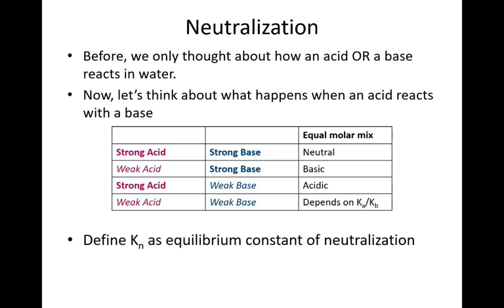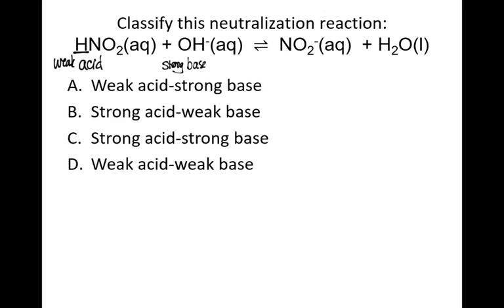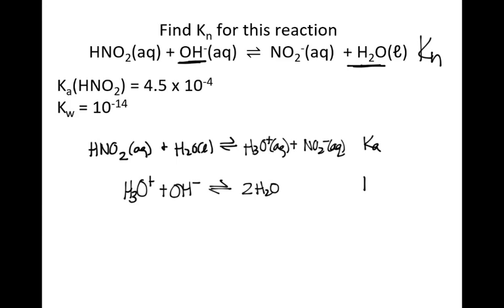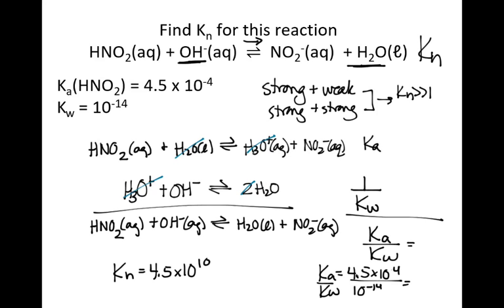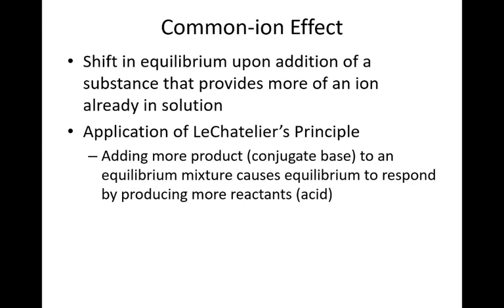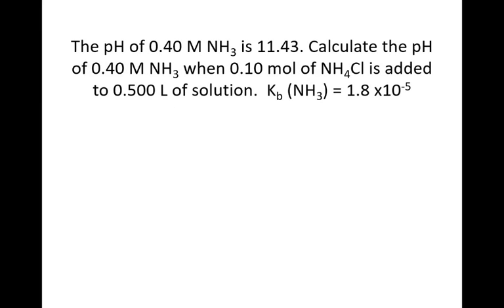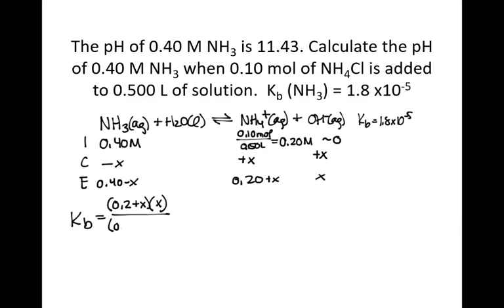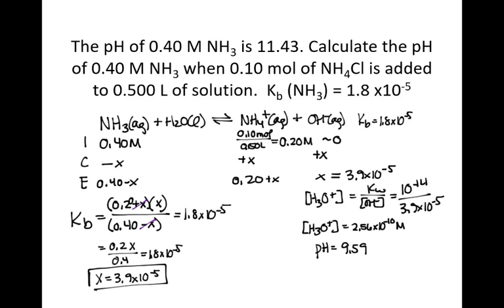Neutralization and common ion effect